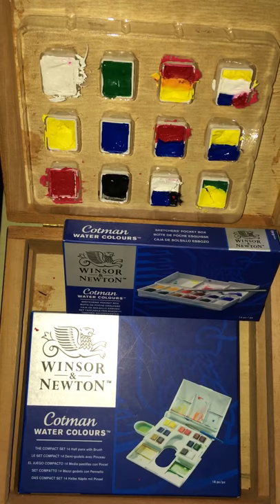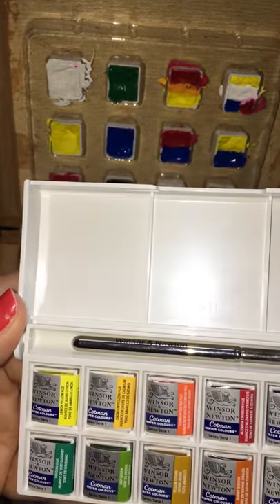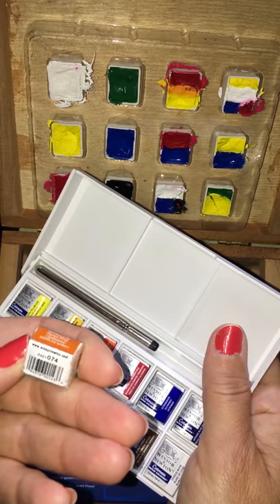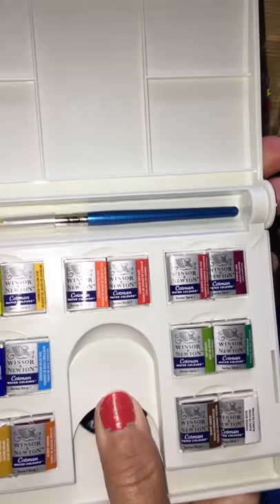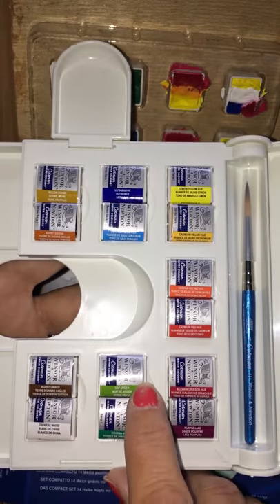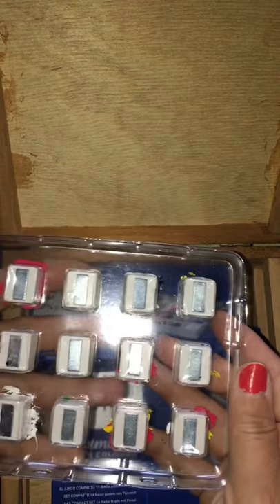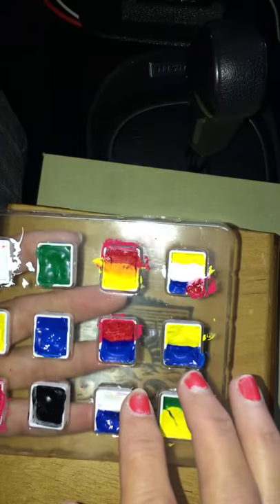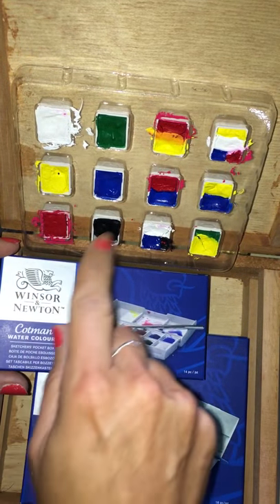UNBOXING Windsor & Newton Cotman watercolor sets—and, a new idea: Gouache “Combo Color Pans!”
Unboxing two new sets of Windsor & Newton Cotman travel size watercolor sets. I’ll take you through the construction of each of the boxes, as well as the color selection of all the half pan paints included. Also, something new I am trying with my Winsor & Newton gouache paints that I don’t think I’ve ever seen someone do before!

In an effort to keep my main primary and secondary colors clean, and for greater speed of mixing color combinations, I made a set of “Combo Color Pans” of gouache (opaque watercolor) for the color combinations I most frequently use: skin tone, a homemade version of Paynes gray, light yellow/green, and a red/yellow to make orange. My hope is that these colors will be more interesting because they will not be completely perfectly pre-mixed by Windsor & Newton, and instead will have variances in the color mixes because they were assembled by me!

In a future video I will let you know how, and if this works! If you have tried this, I would love to hear about it in the comments section.